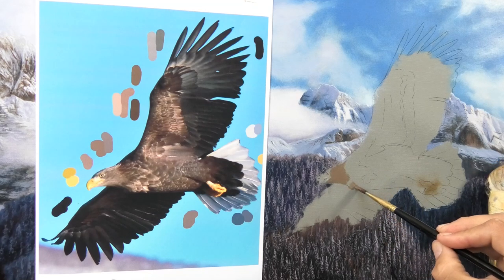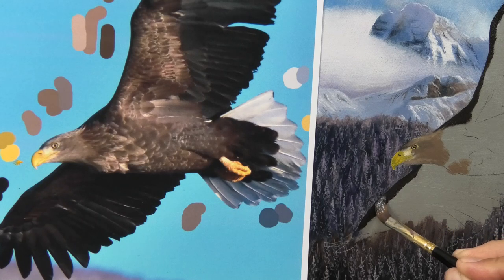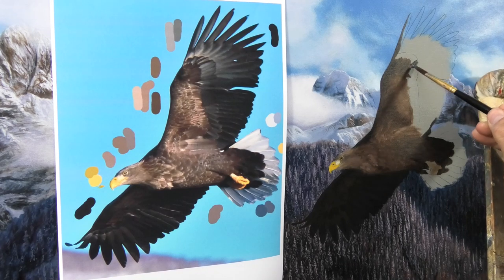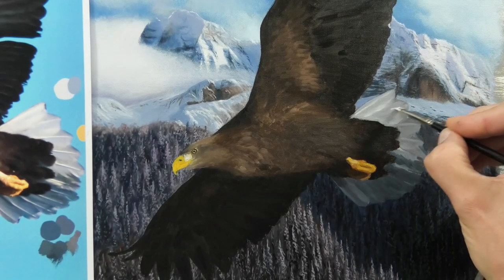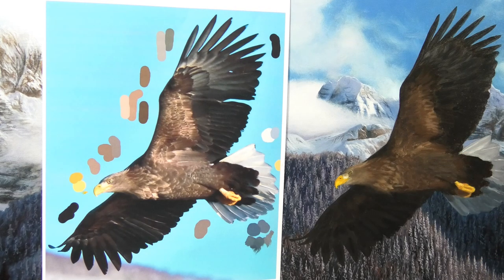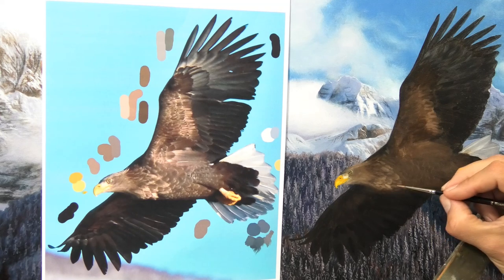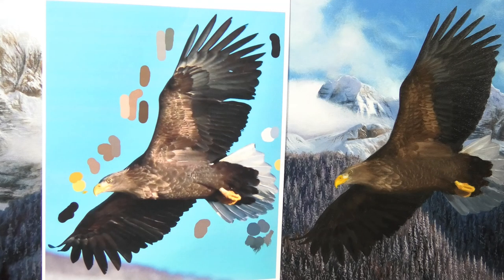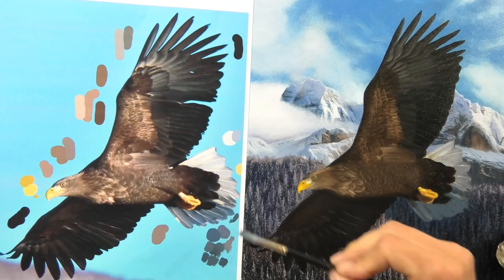Painting an Eagle - Oil Painting Lesson Jason Morgan Artist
In this oil painting video lesson I show you exactly how I painted this dramatic Eagle / landscape.